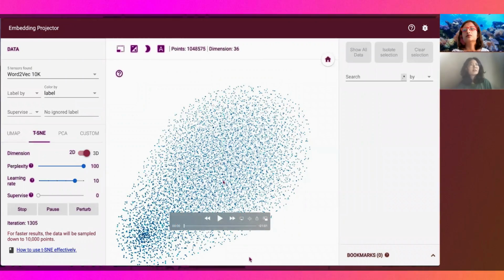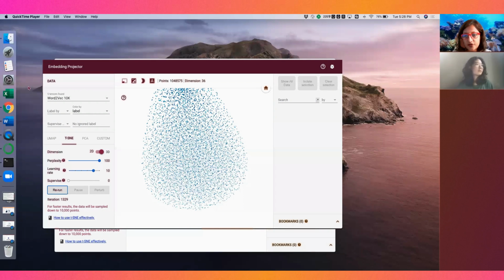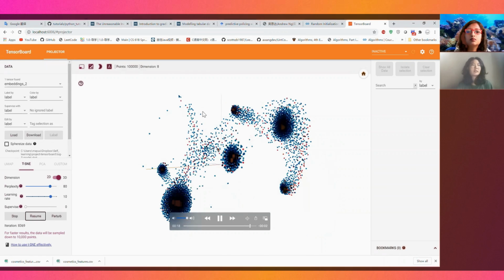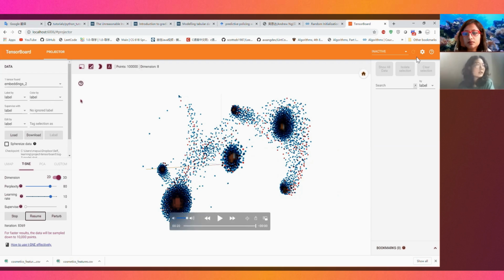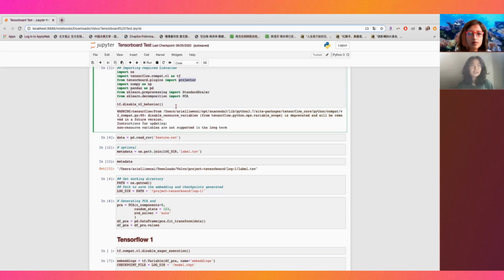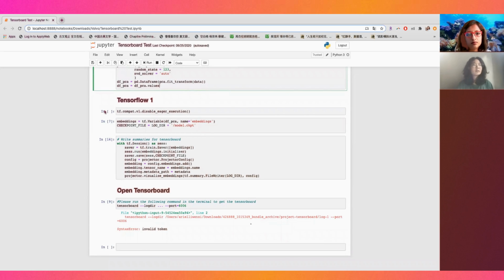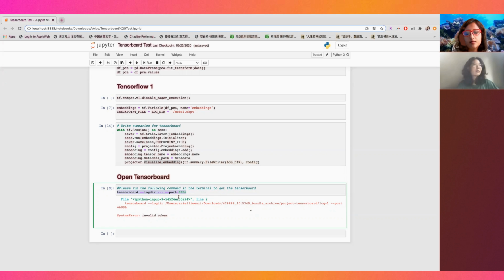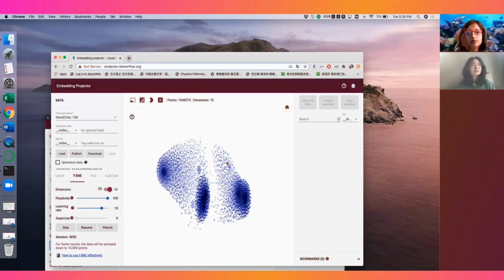AI Concepts and Tools: Tensorboard for high-dimensional Visualization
Here is the first installment of AI Concepts and Tools (ACT).
We talk to Wenxi Li about her experience with Tensorboard for high dimensional data embedding and visualization for an e-commerce project.
Happy Coding!